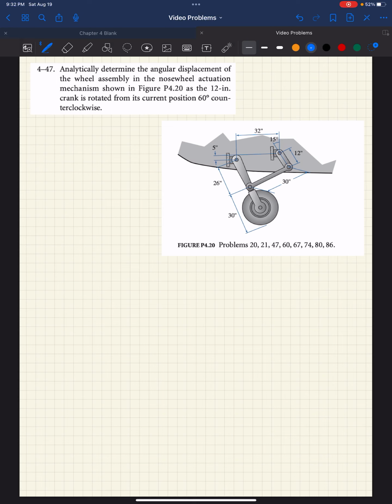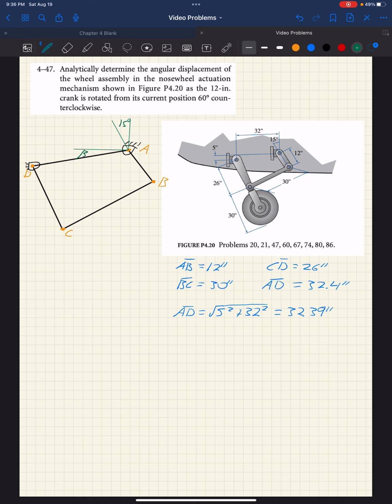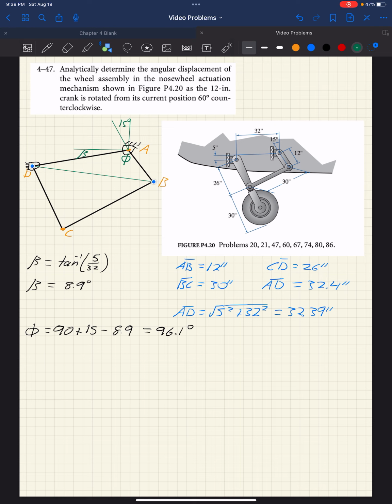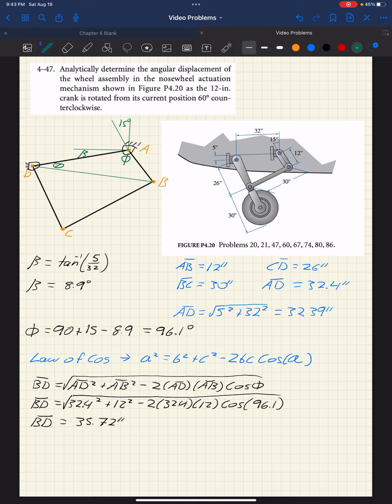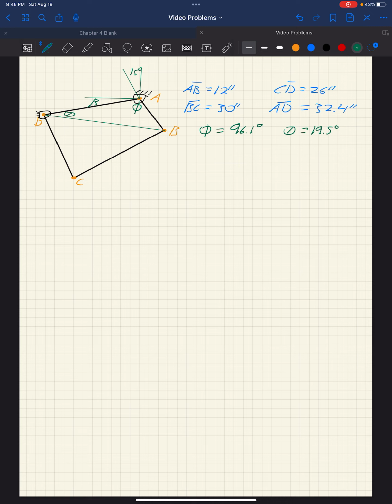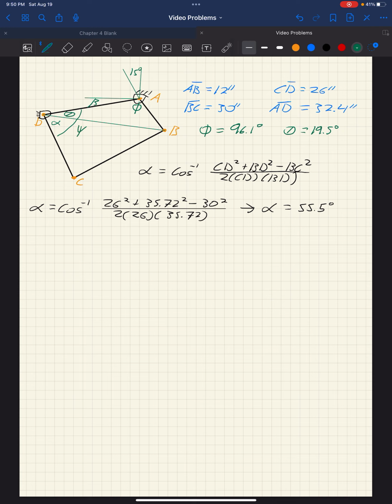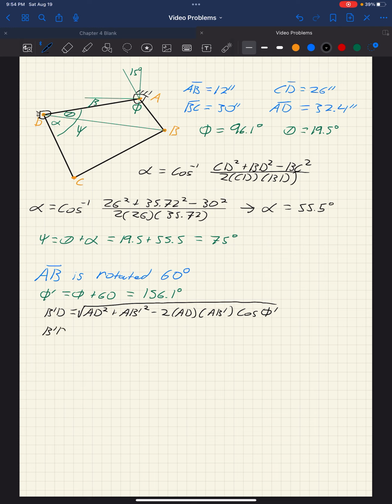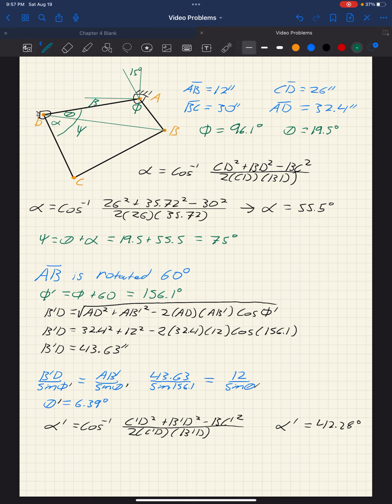Example Problem 4-47